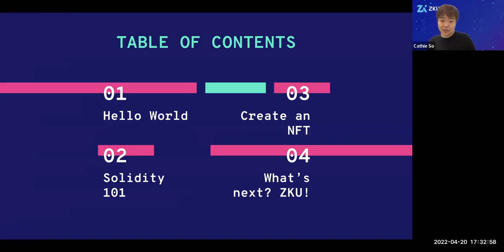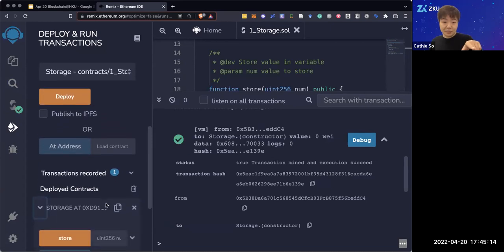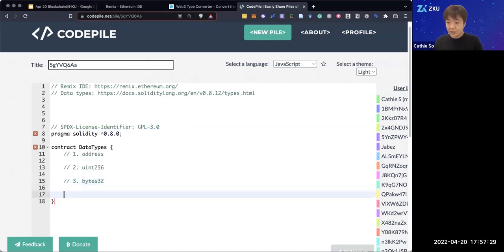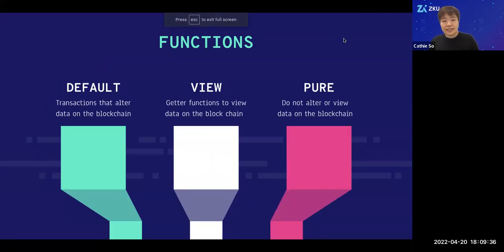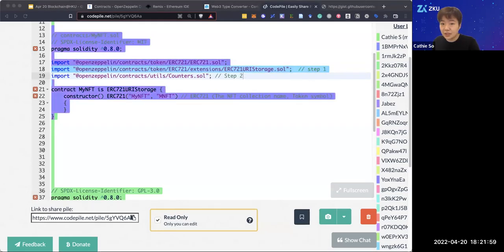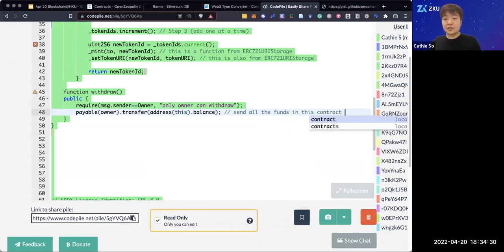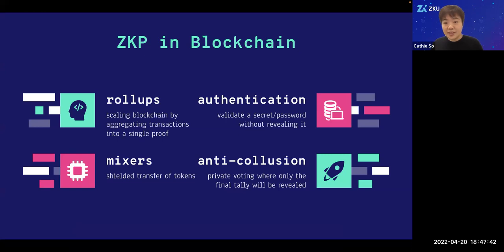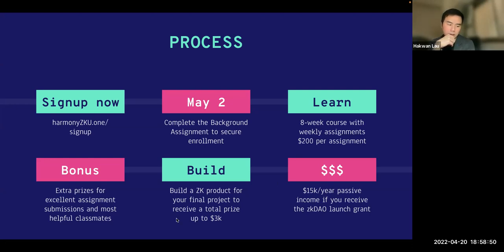Workshop: Create an your own NFT smart contract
Organizer and partner: Blockchain@HKU

Are you a programmer wanting to enter the web3 space but don’t know where to start? Do you want to create your NFT? In this workshop, you will be able to understand smart contracts and create an NFT yourself!